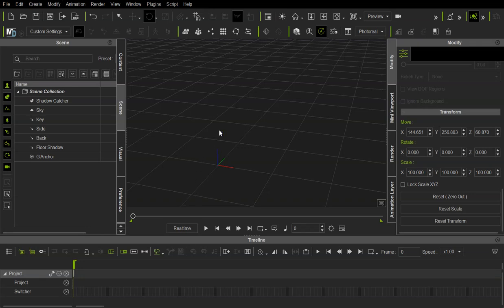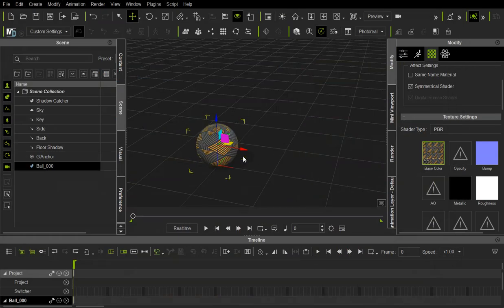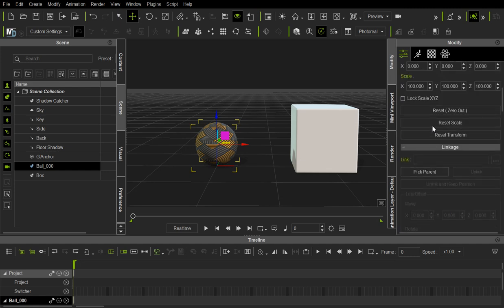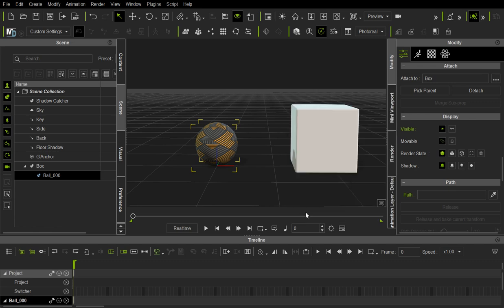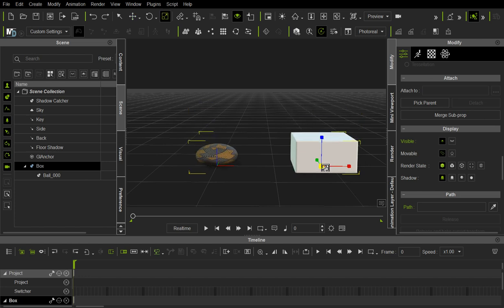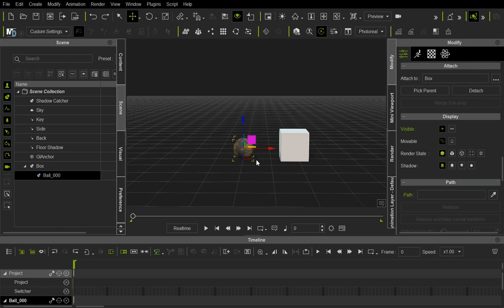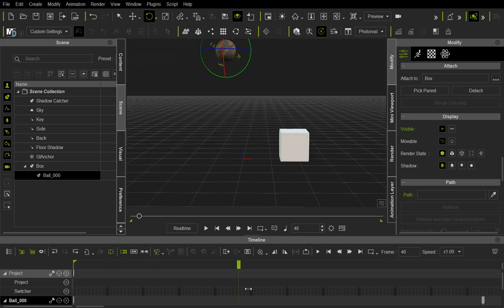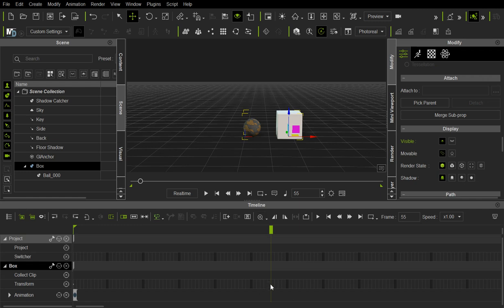Squash and Stretch